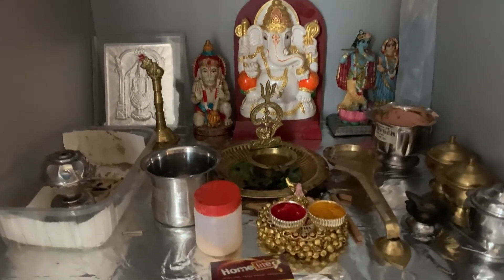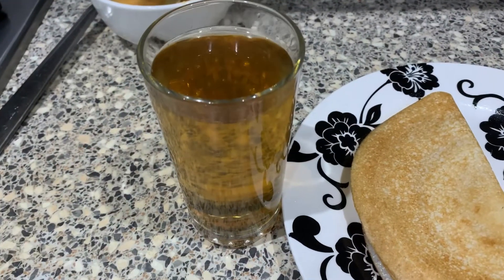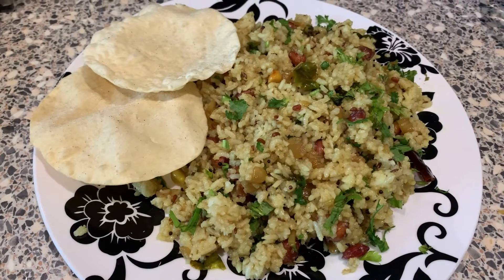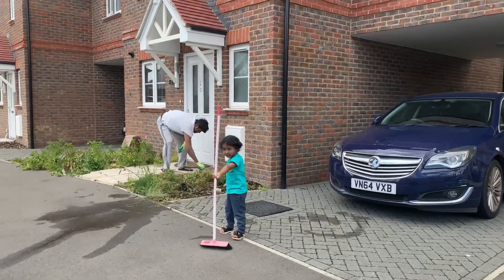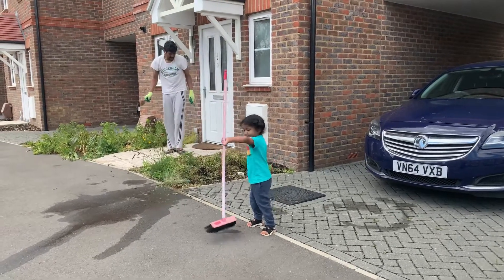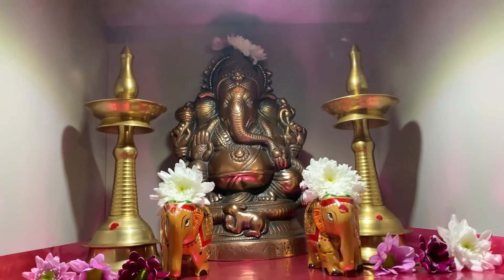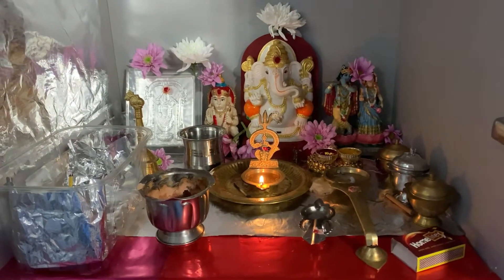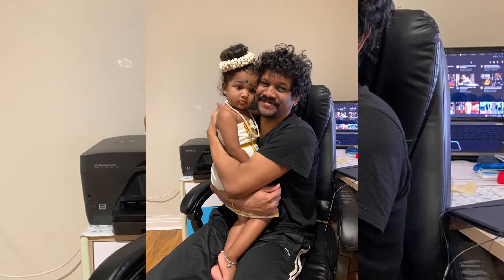pooja vlog || Cleaning pooja showcase || full day Vlog || delicious tamarind rice ||2021.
Hai guys 👋🏻